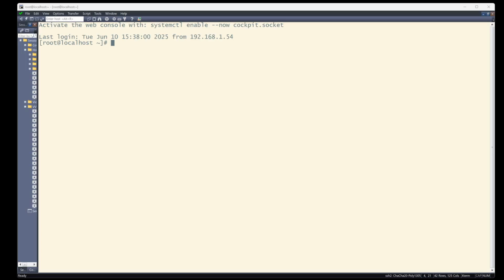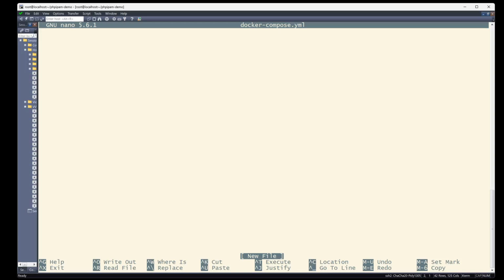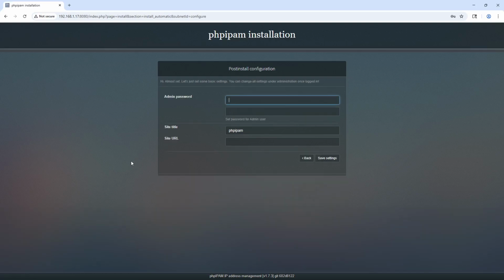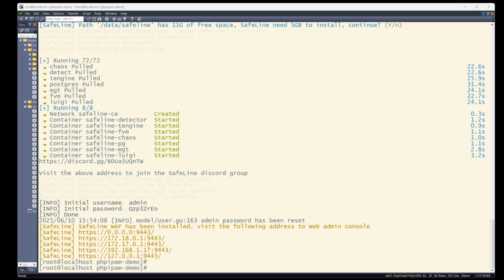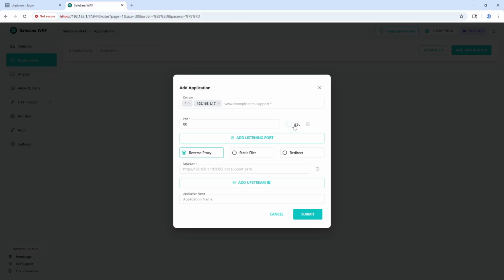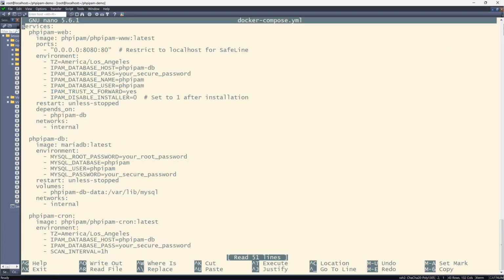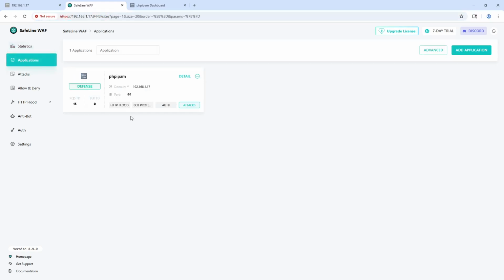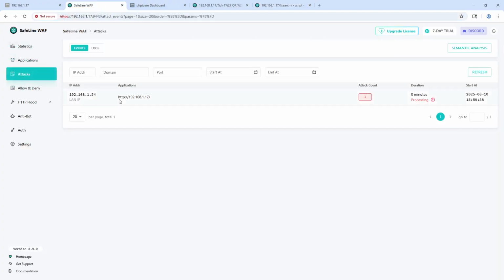php{IPAM} Stop Attacks on php{IPAM} with Safeline WAF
This video goes over installing Safeline WAF with php{IPAM} to protect php{IPAM}